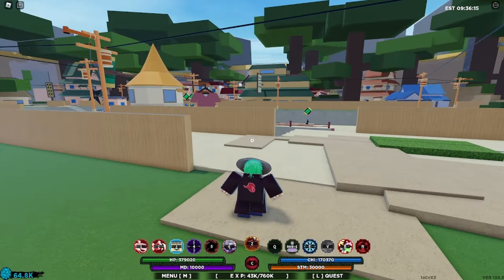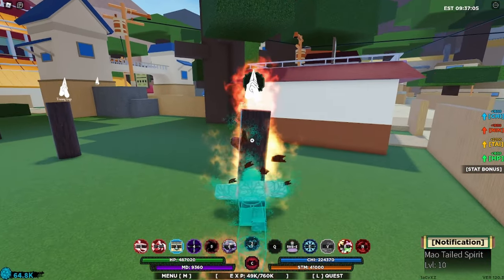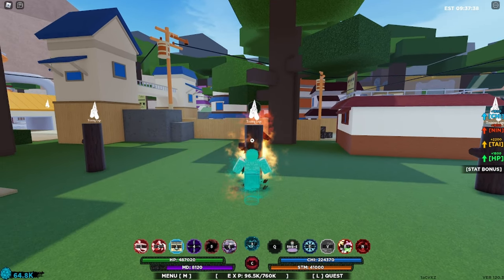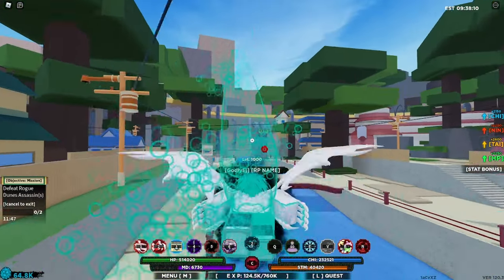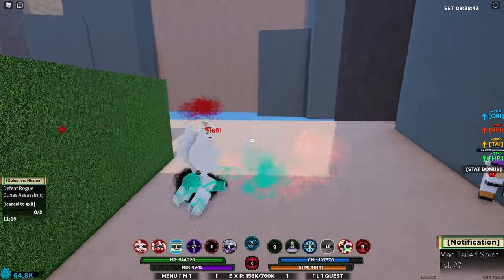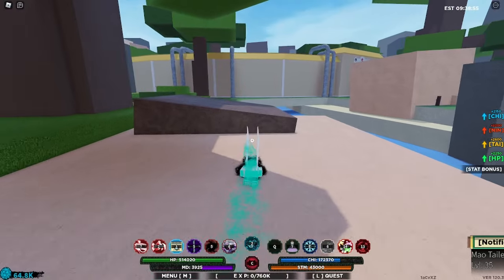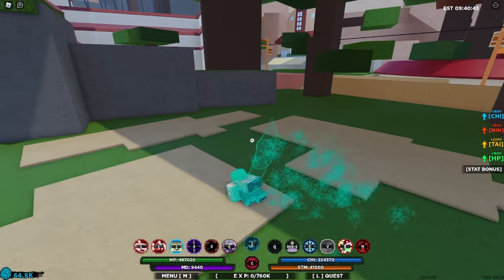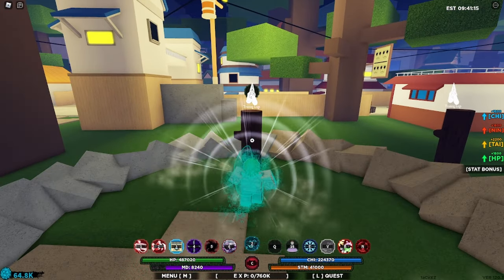How To *MAX* Tailed Spirits SUPER FAST In Shindo Life!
Watch this quick video to find out how to MAX your tailed spirits quickly In Shindo Life!